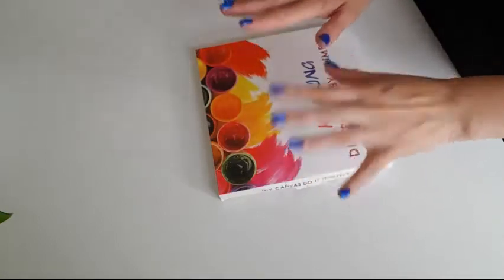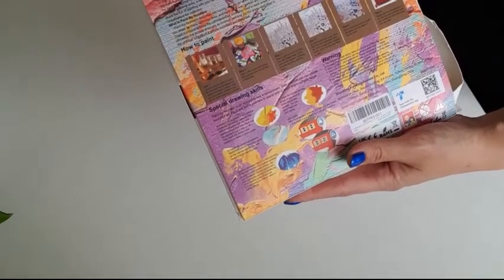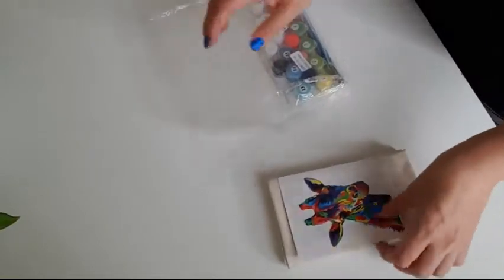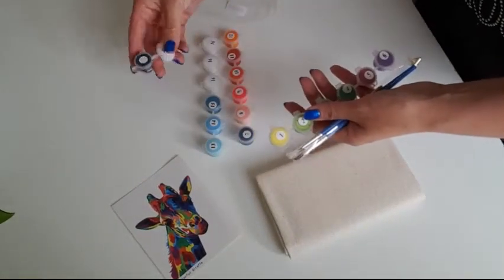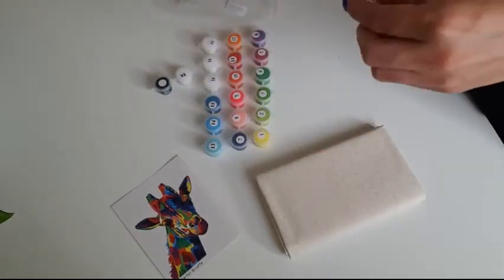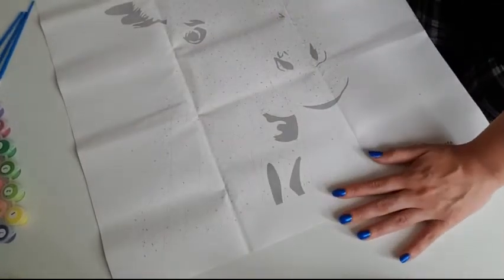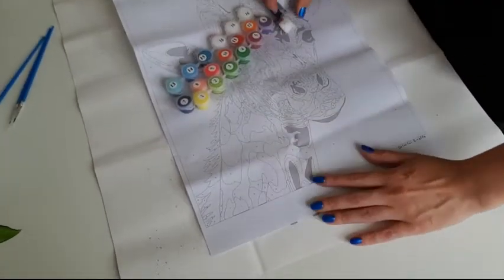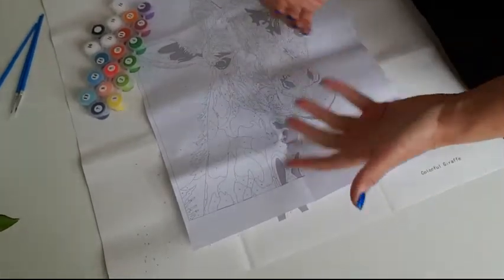Unboxing KOMKJNG paint by numbers kit. Colourful giraffe.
Colourful giraffe from company KOMKJNG

 Every little gesture will be much appreciated but not expected.💙
Thank you so much, you all are AWESOME.💙